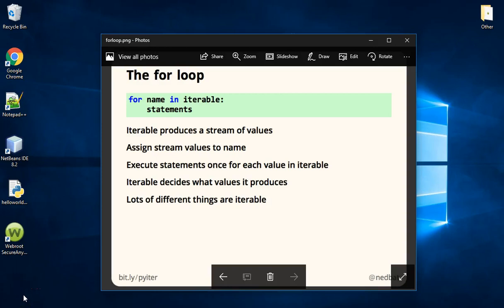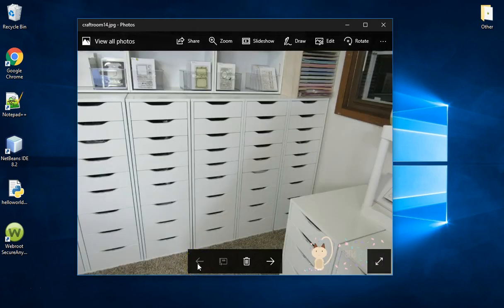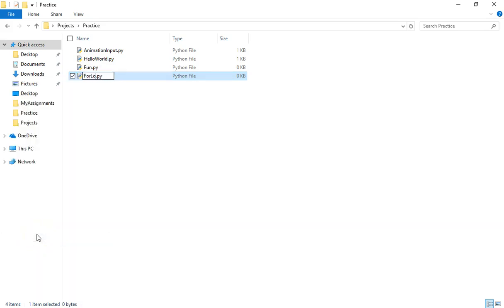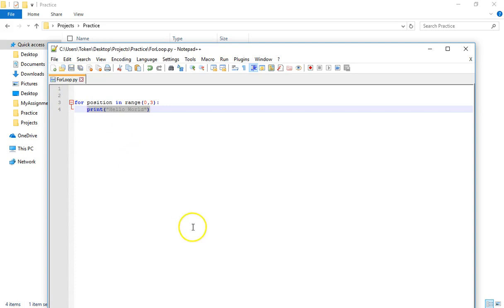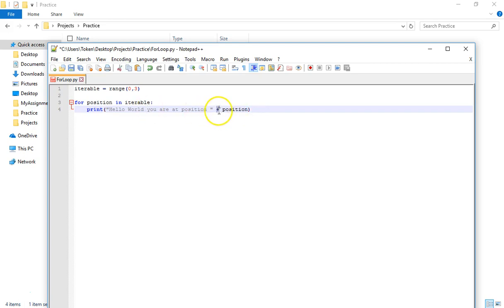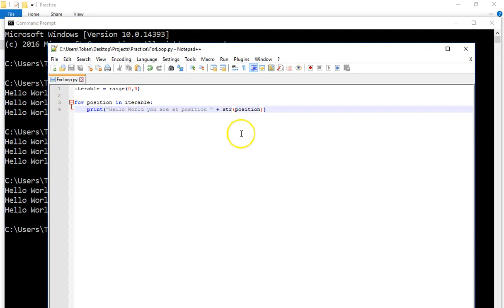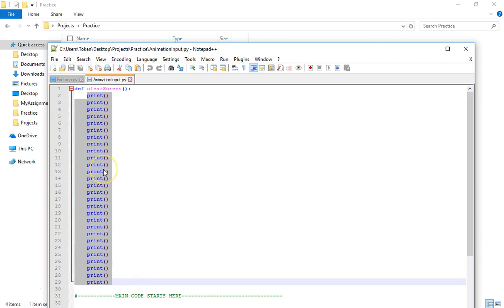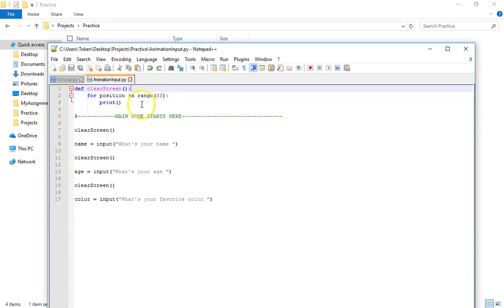About the For Loop in Python